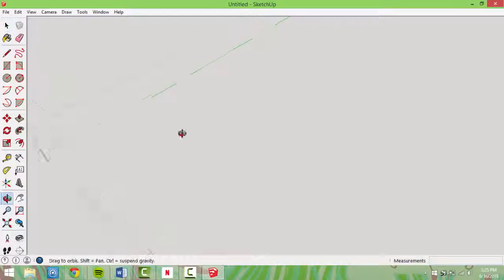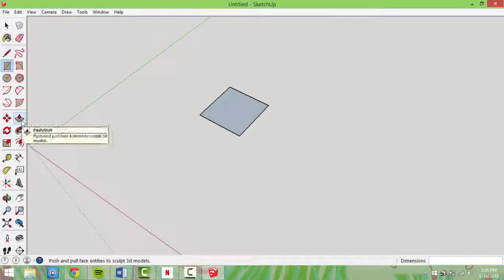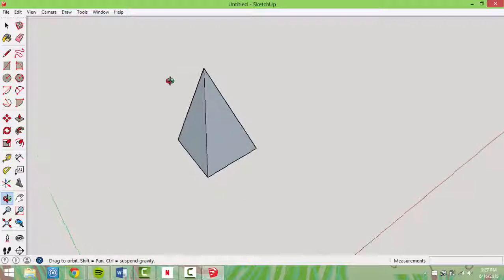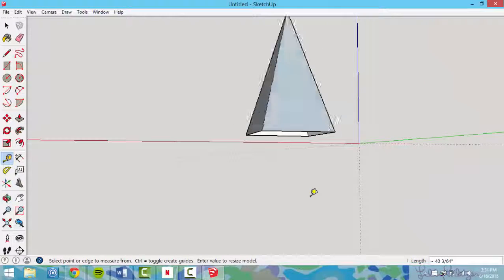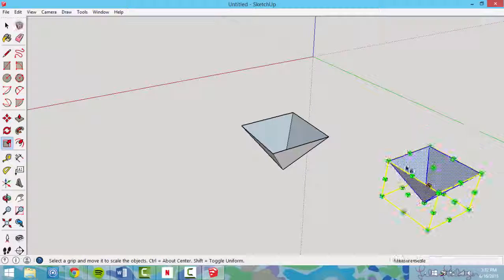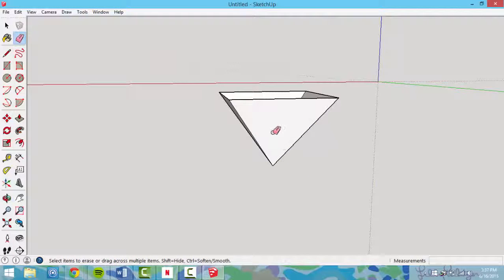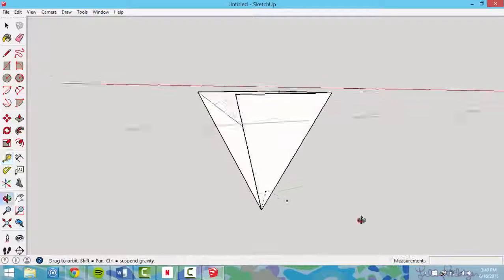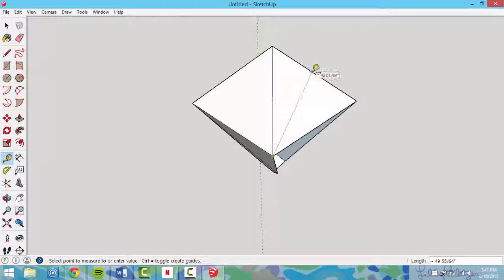Sketch-Up Chair Process